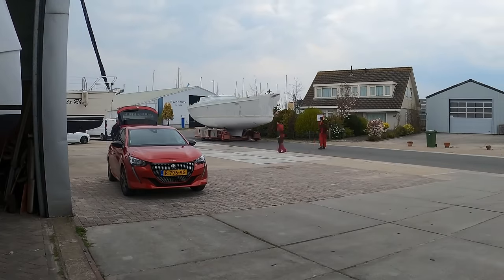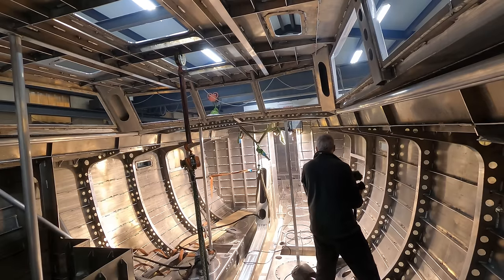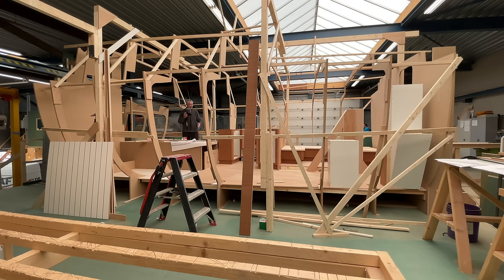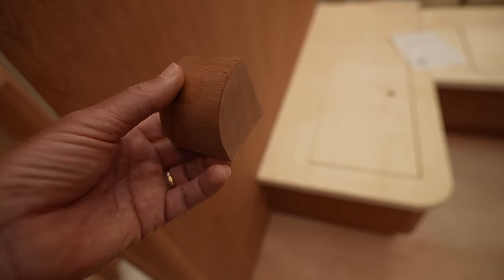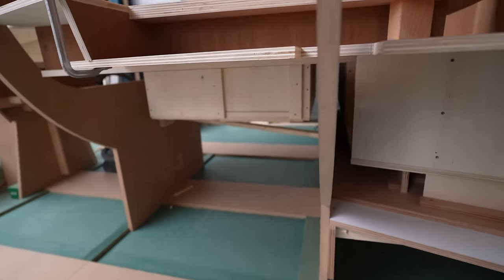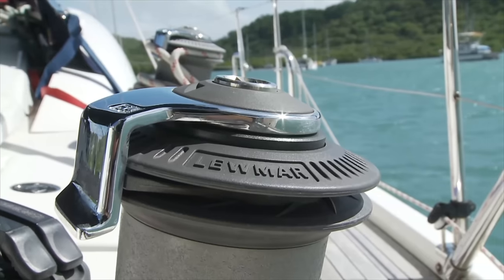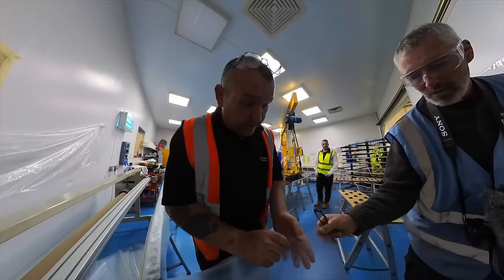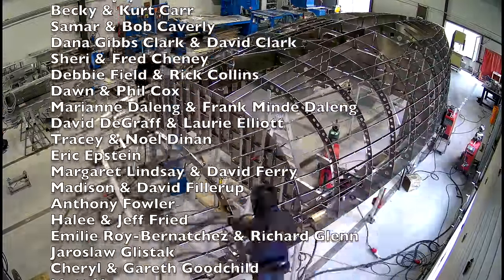Boat Tour! ALUMINUM Sailboat Pt 15 - INTERIOR Layout Enksail Orion 49 | LEWMAR Factory Tour | EP 236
This time on Distant Shores we give you a full tour of the interior of our custom aluminum Enksail Orion 49 sailboat as she is being assembled in the shop using an interesting build method outside the hull. We also make a visit to the Lewmar factory in England as we research equipment for our new boat, Distant Shores IV.

00:00 Intro
00:50 Shipyard Open Day
01:40 Interior mockup of the hull
02:23 Entering the pilothouse salon
03:39 Making a duplicate of the hull
04:27 The galley
05:28 Induction stove and electric oven by GN Espace
06:13 Lower Salon
07:29 Forward Cabin
10:00 Lewmar Factory Tour
11:03 Lewmar Glass
12:51 Hatches
13:20 Winches
14:03 Timelapse of boat building the aluminum hull